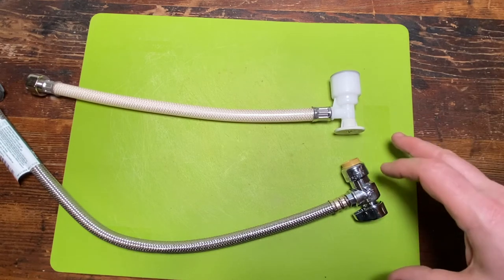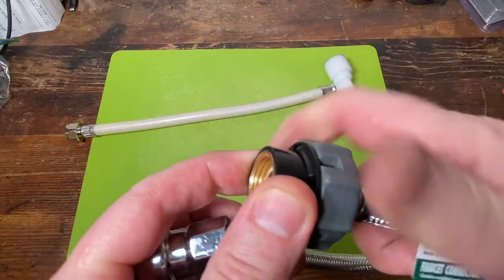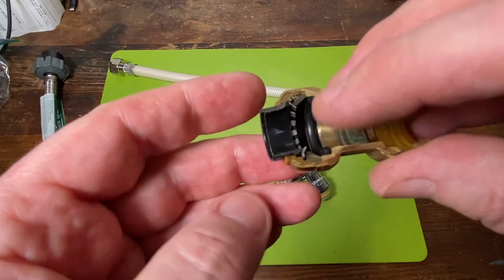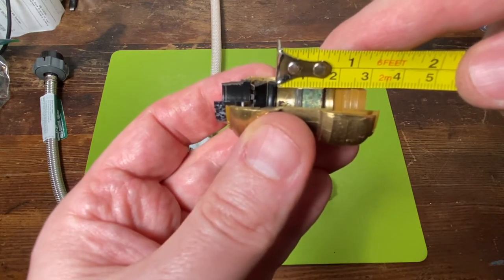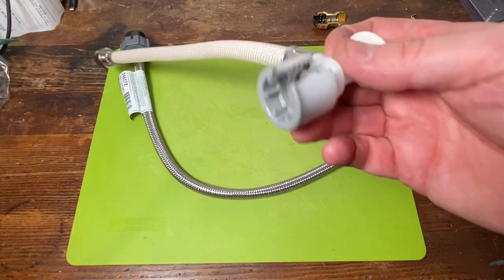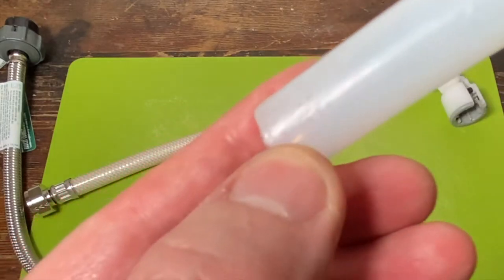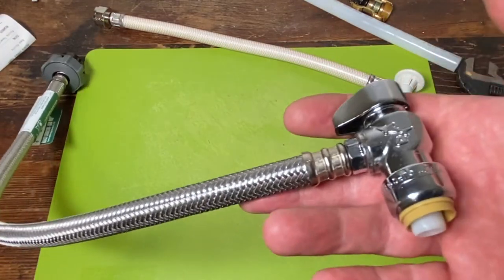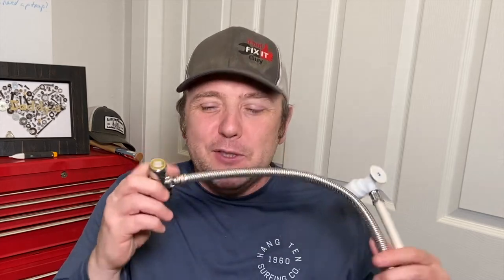Comparing Cheap Made Plumbing Parts!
Comparing Cheap Made Plumbing Parts!   When you replace hose under sink don't replace bad plumbing parts for bathroom shut off valve or broken shut off valve with one piece flowtite or sharkbite angle stop combos. Thank You.